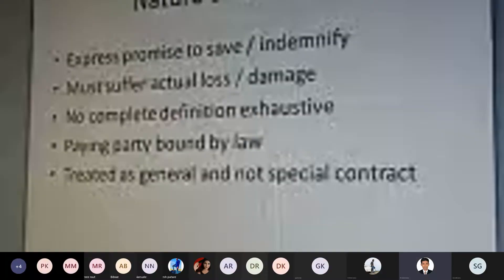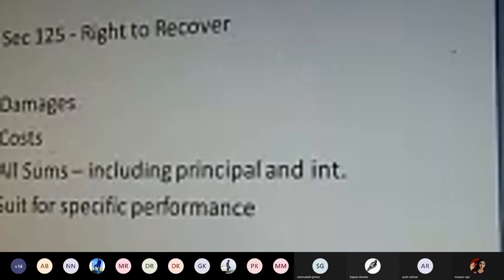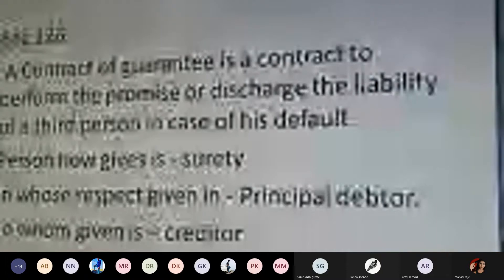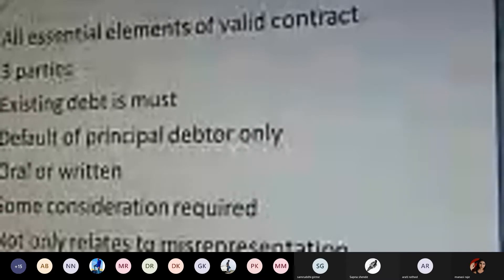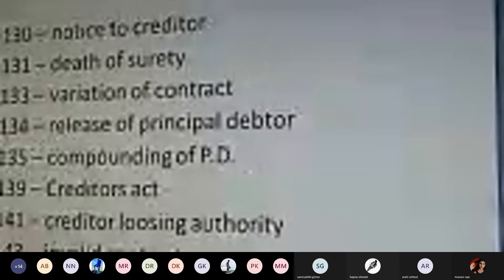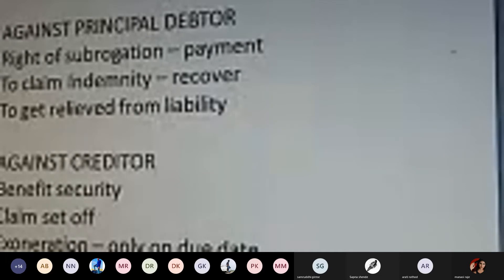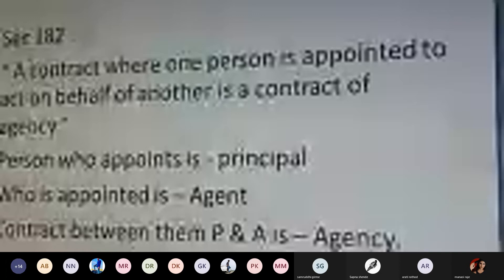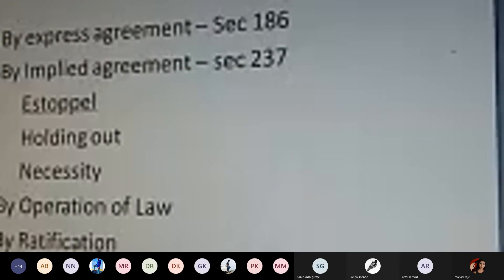Economics Lectures - Dr Sanket Charkha, SPPU Pune University, MBA